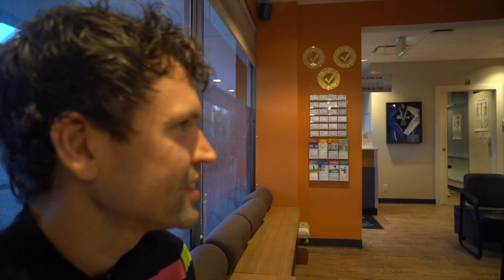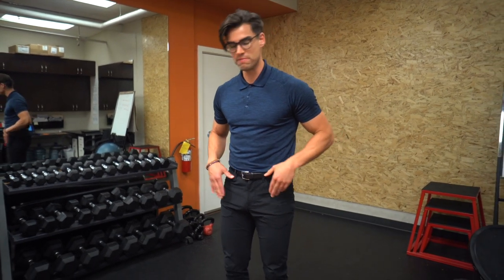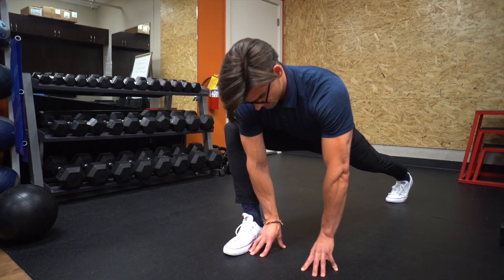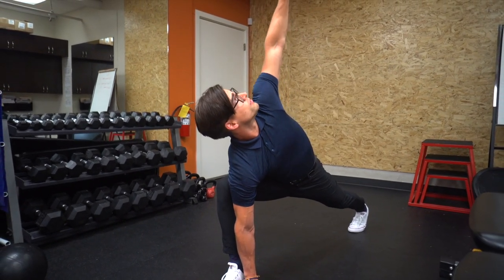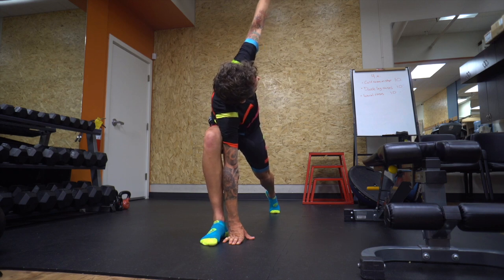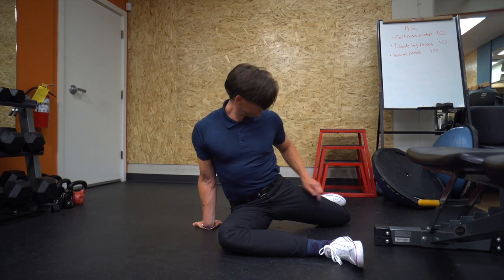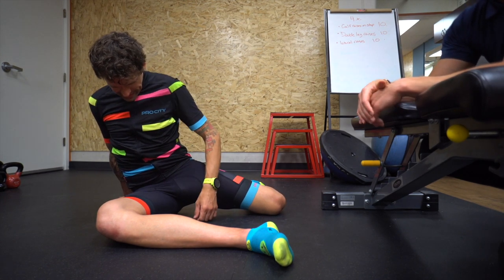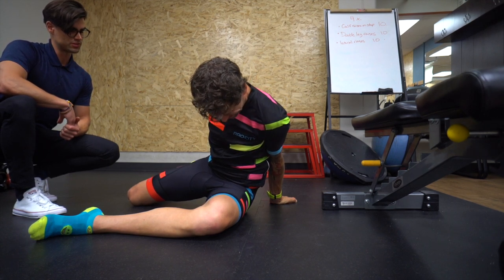Introduction to Physiotherapy for Cyclists - Tight Hips Lower back and Legs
Introduction to Physiotherapy for Cyclists - Tight Hips Lower back and Legs. Introduction to Physiotherapy for Cyclists - Tight Hips Lower back and Legs. Do you have tight hips, a tight lower back and tight legs? This introduction to Physiotherapy for cyclists will help you with some simple stretches and exercises to allow you to cycle further, longer and even faster.

EQUIPMENT